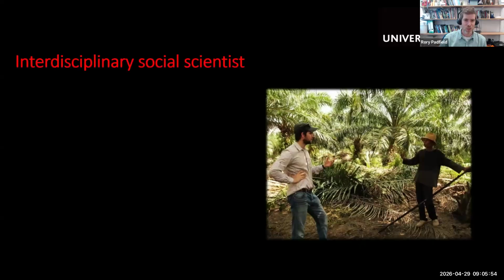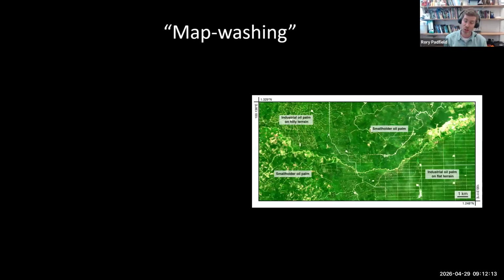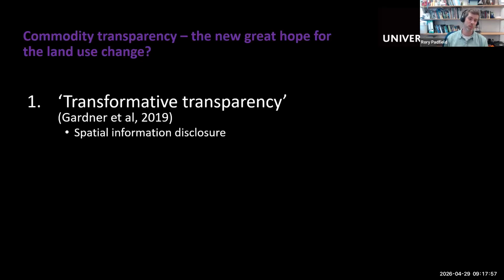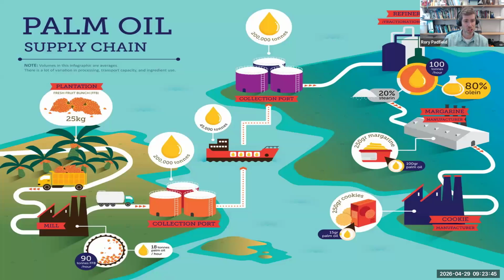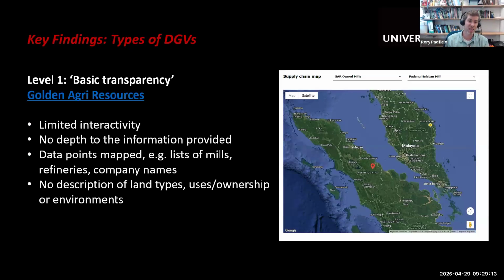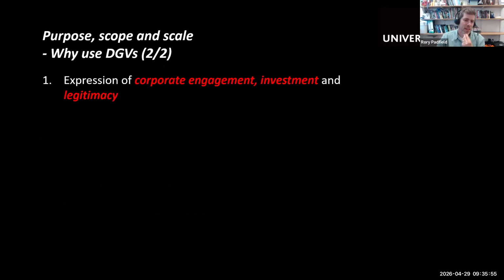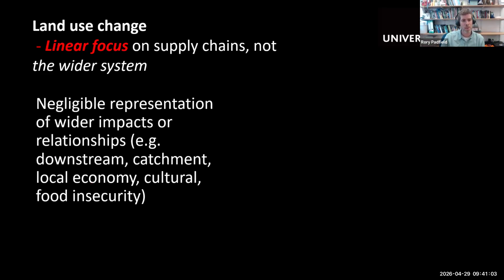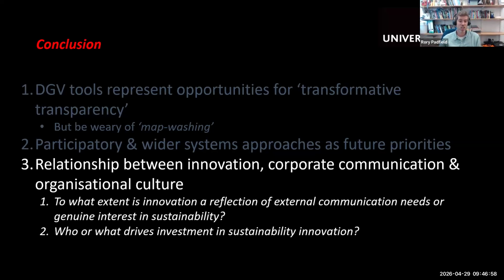SEI IOE Webinar #4 Digital Geospatial Mapping Tools